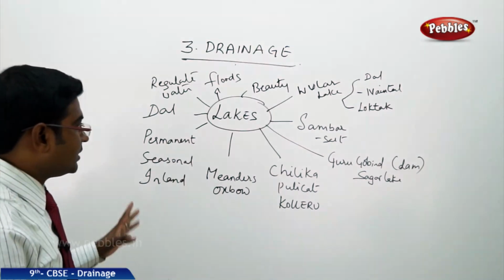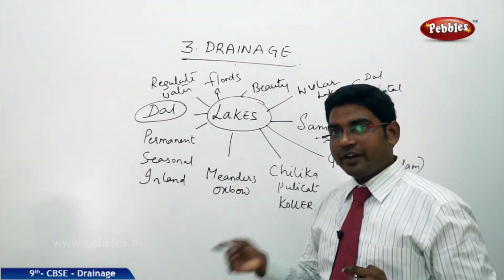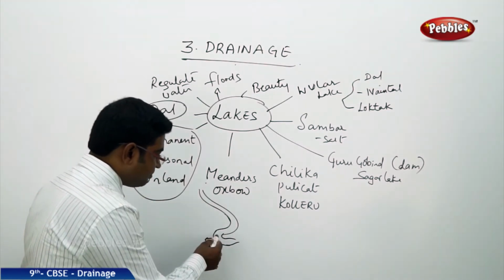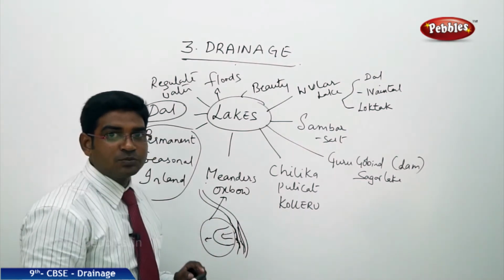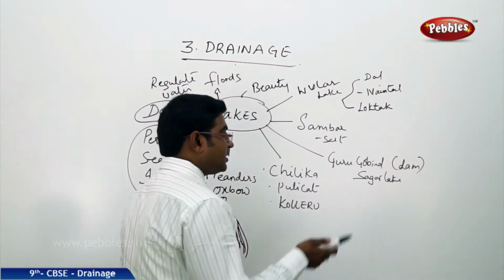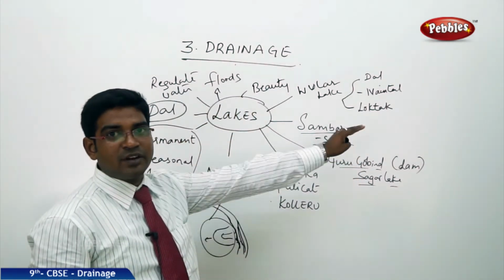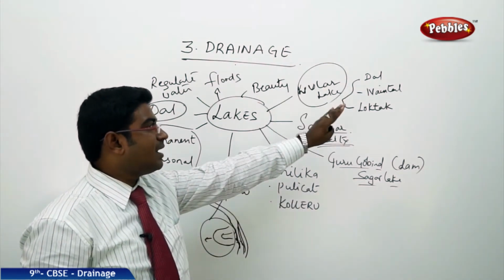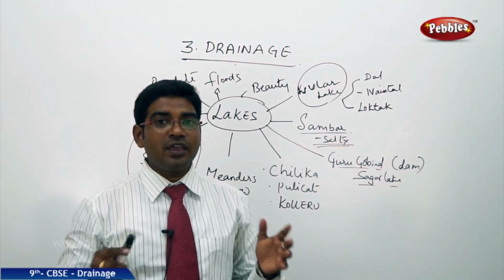Rivers | Drainage | Social Science | Class 9 CBSE